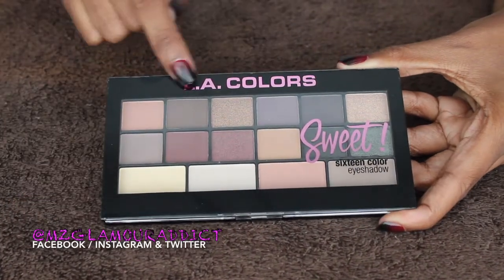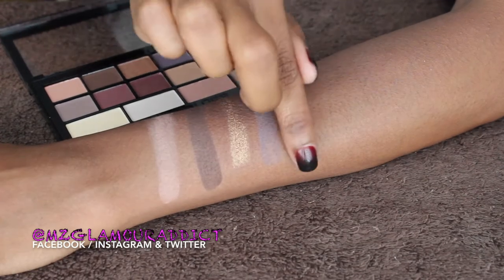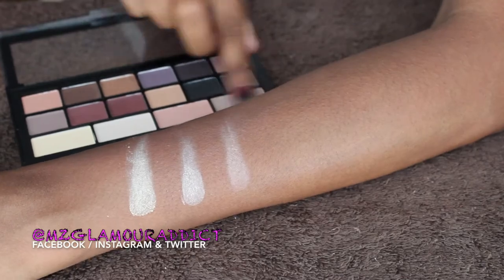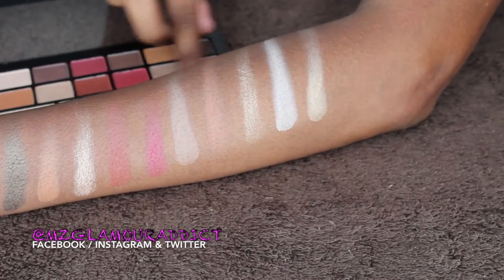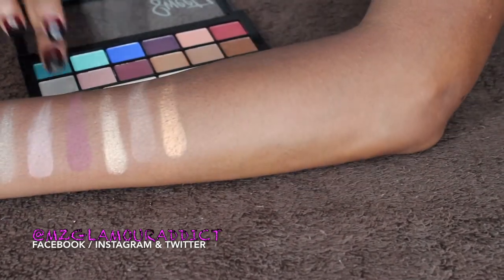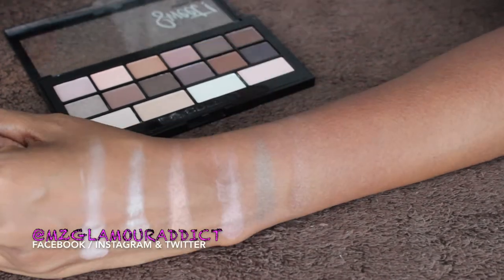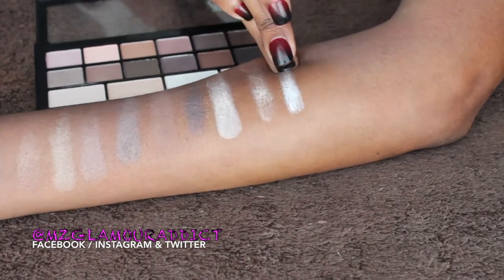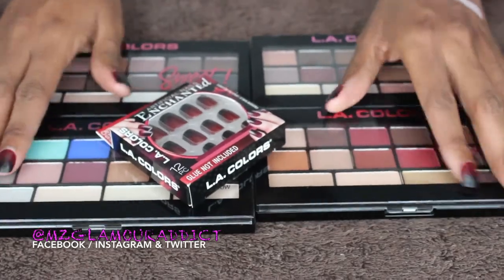L.A. COLORS "SWEET" Sixteen Color Eyeshadow COLLECTION | SWATCHES!!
THUMBS UP!! The Full COLLECTION Swatch Video!!!.. Sharing the LA COLORS Sweet! Sixteen Eyeshadow Palettes!!.

Details & Links!!

EYESHADOW Colors in order Shown:
-Seductive
- Brave
- Playful
- Charming

Hey, GlamDollz!

I always say knowledge is never mine to keep, and I am always willing to share what I know with you. ANNNND, what I know is... When it comes to Makeup, Hair or Fashion I am all about being a beauty on a budget and not breaking my bank just to achieve a fab look.

THIS is what I love about being a Beauty on a Budget knowing I do not have to break my bank for expensive beauty products when I can get the same quality at a more affordable price.

Thank you for taking the time to watch this video, it is appreciated!

Mailing Address:
MzGlamourAddict c/o: CR